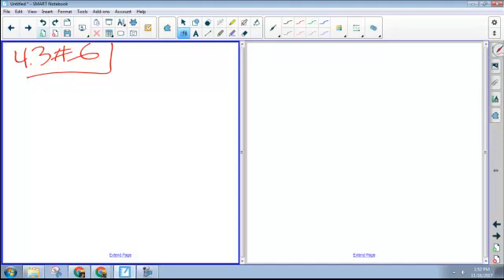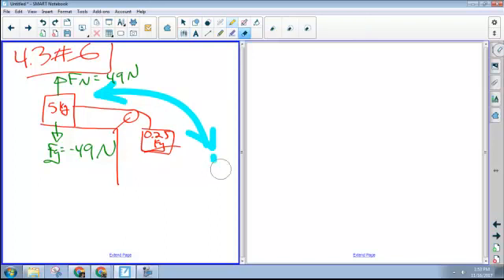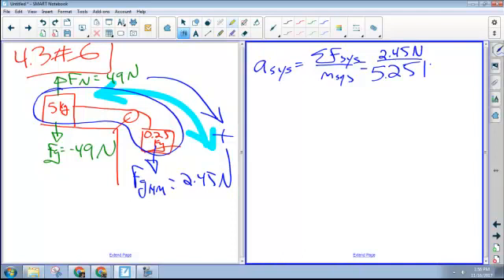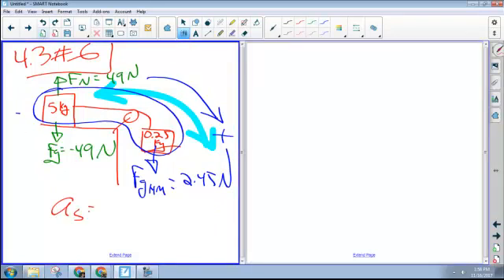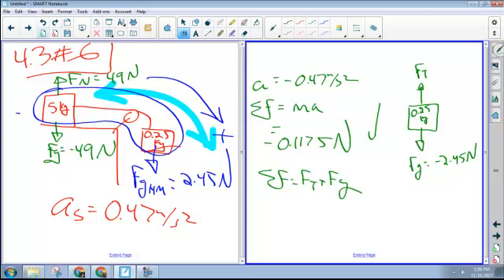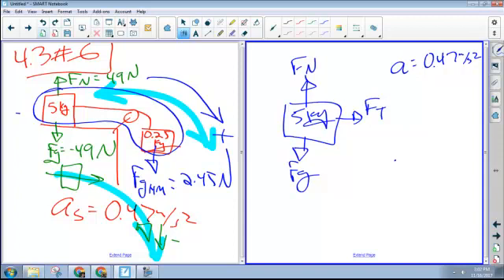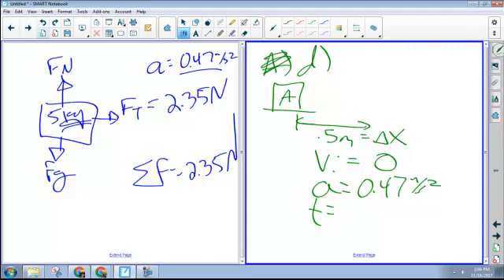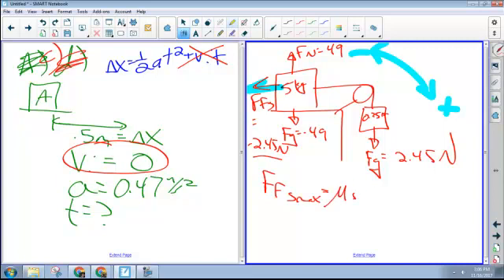H 4 3 #6